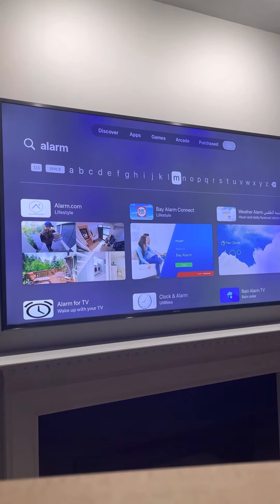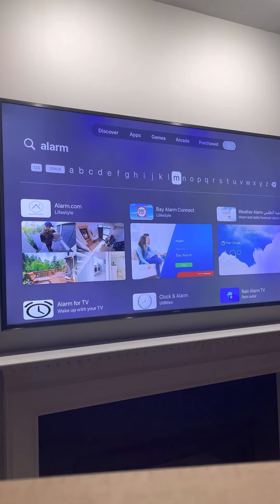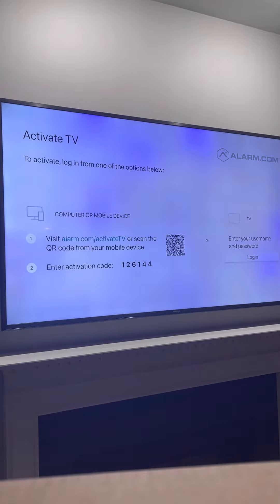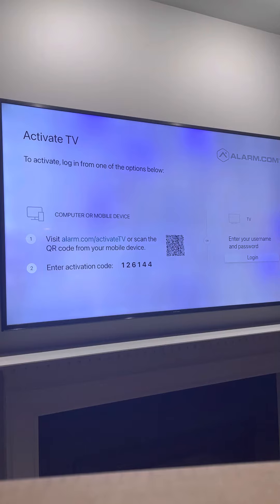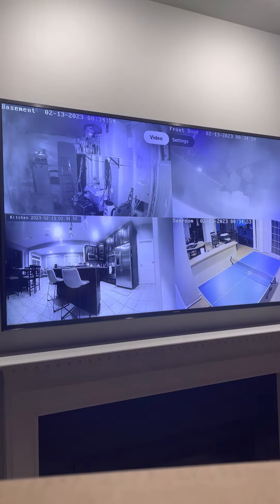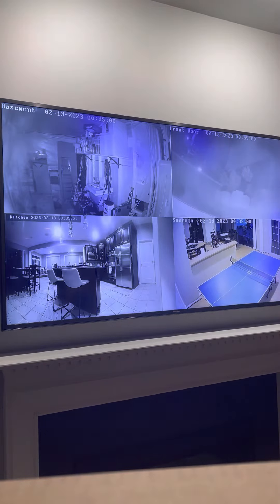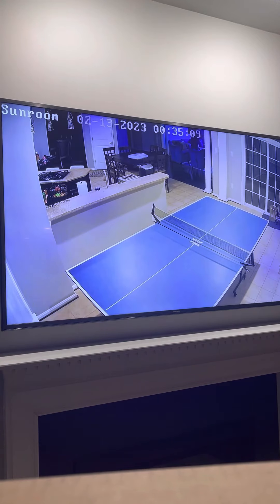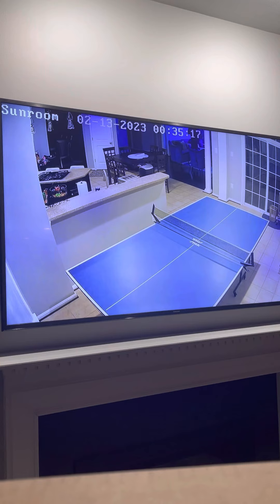See Alarm.Com Cameras on your TV!! 🤩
This video will show you how to get Alarm.Com Cameras viewable on a  TV.  ￼ This works in conjunction with an Apple TV, ￼using the free app!!  *It does not work with the Alarm.Com Doorbell **Requires An Apple TV